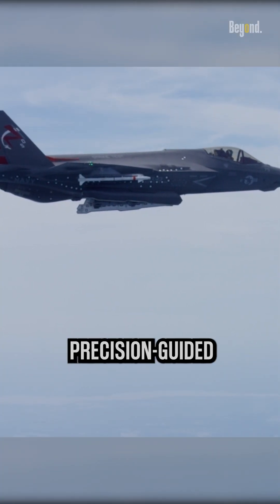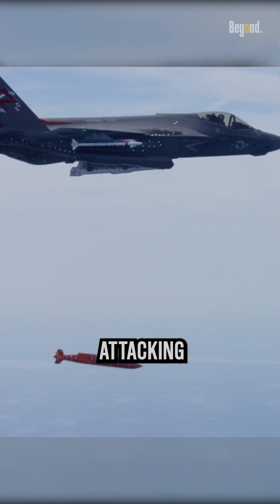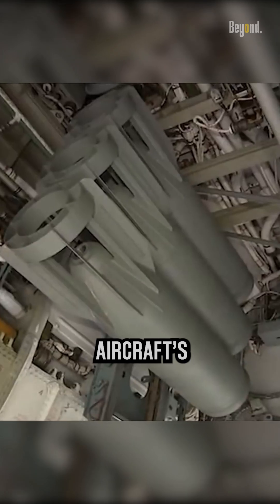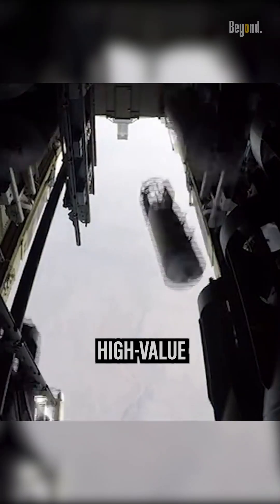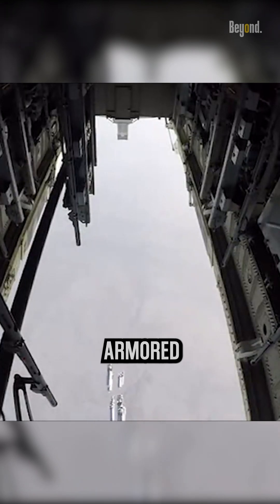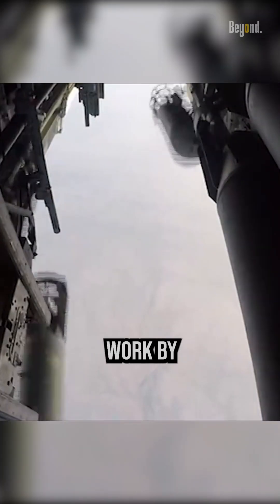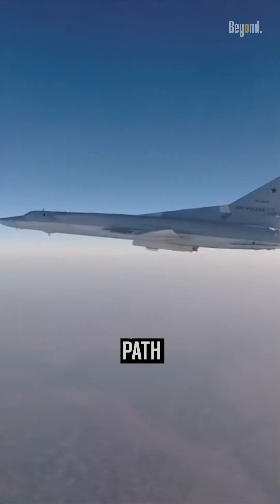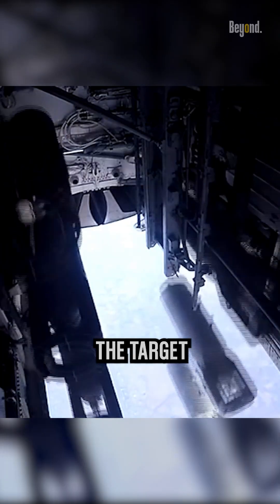How Do Glide Bombs Find Their Targets?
Glide bombs are air-launched, precision-guided munitions that use flight control surfaces to allow attacking aircraft to release them at a distance, limiting the aircraft's exposure to adversary air-defense systems. They are designed to destroy high-value enemy targets, such as armored vehicles and ground-based infrastructure. Glide bombs work by using flight control surfaces to give them a flatter, gliding flight path than that of a conventional bomb, allowing them to be released at a distance from the target. Glide bombs are typically fitted with guidance systems that allow them to accurately target specific locations. For instance, the GBU-53/B StormBreaker glide bomb has three modes of target acquisition: millimeter-wave radar, infrared homing using an uncooled imaging seeker, and semi-active laser homing. These guidance systems help the glide bomb to classify the target and adjust its flight path accordingly.